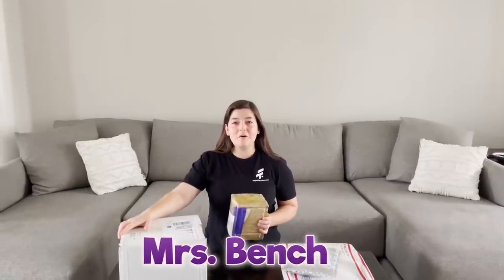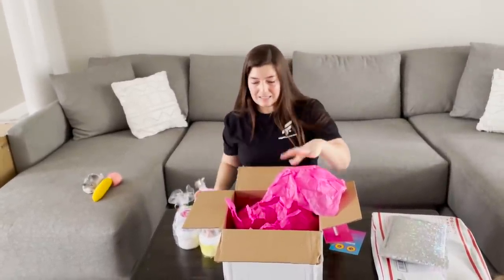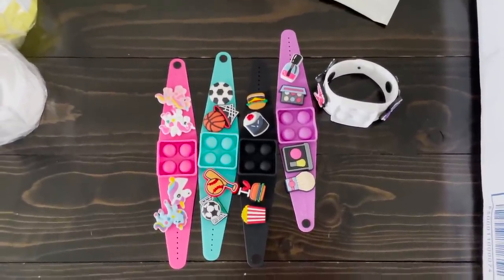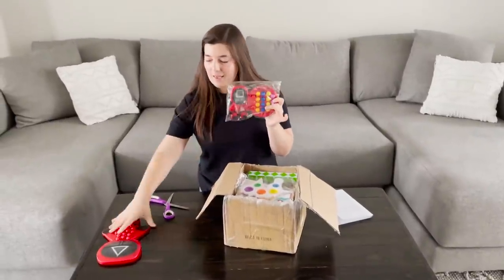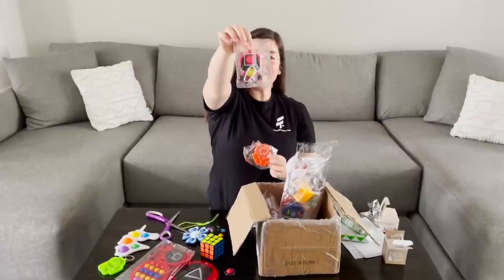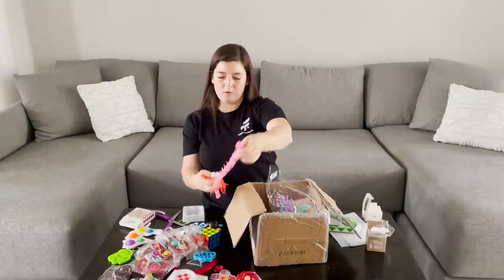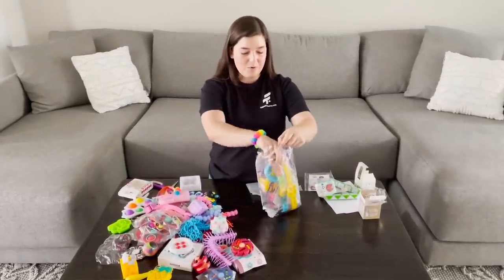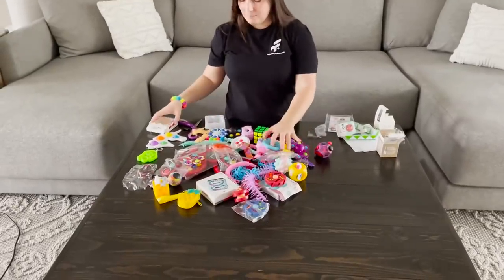Opening MYSTERY Fidget Toy Packages 🤩 Part 5 | Mrs. Bench